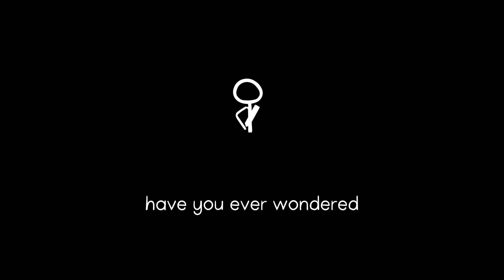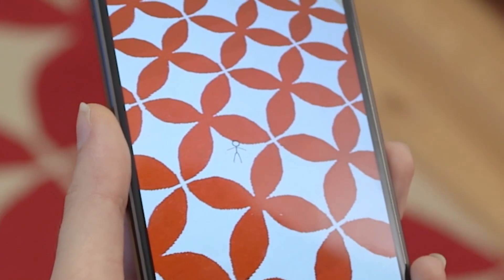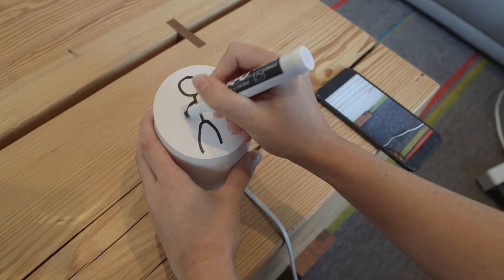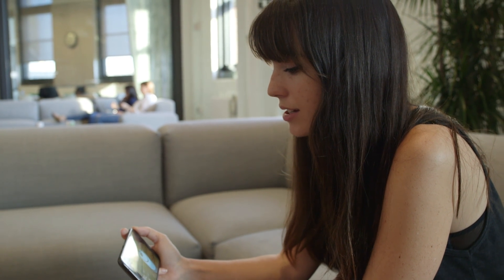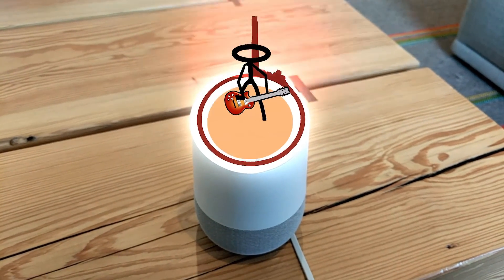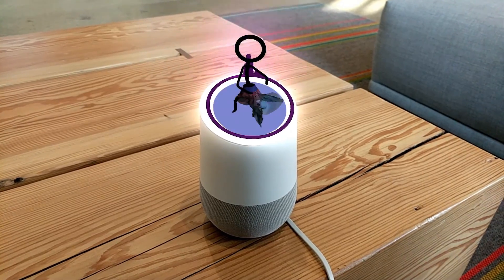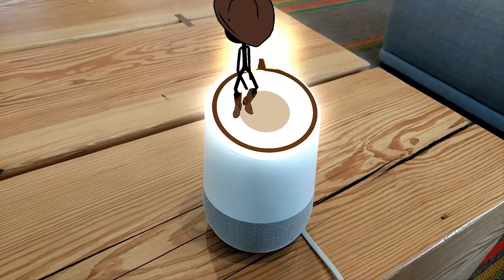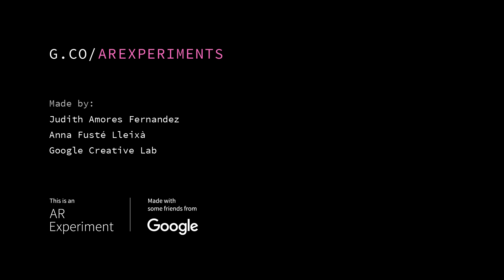AR Experiments: Draw and Dance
Draw and Dance lets you create your very own dancing AR stick figure that reacts to the music and sound around it - your voice, your dog’s bark, and best of all, your playlist. This character can also augment your Google Home by taking its place on top of the speaker and moving in response to whatever sound comes out.

Built by Judith Amores Fernandez and Anna Fusté Lleixà with friends at the Google Creative Lab using Unity, AR Core, Vuforia and API.AI